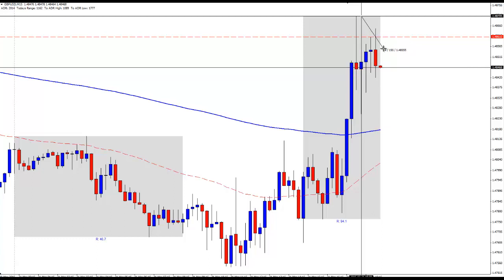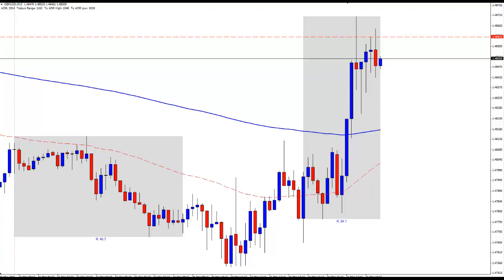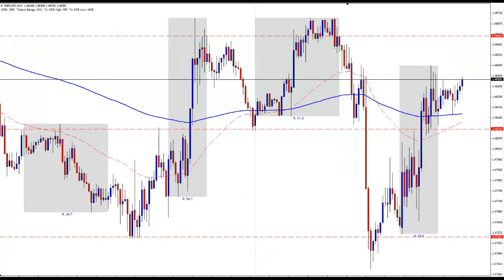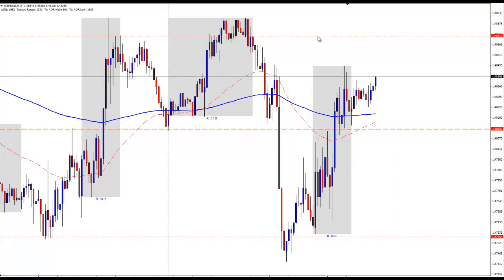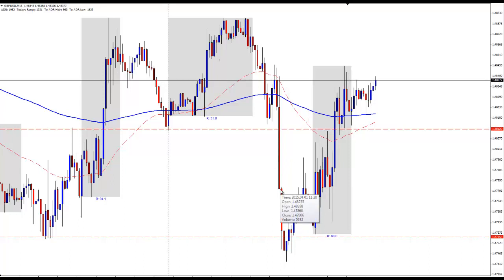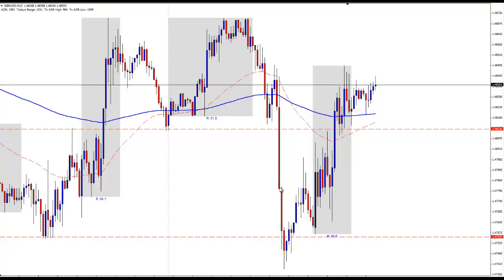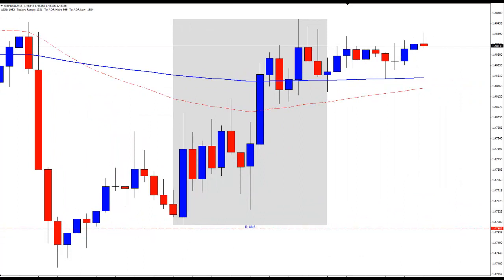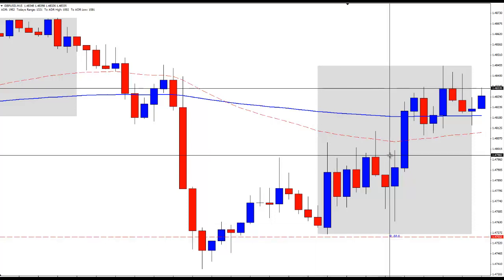Forex Bank Trading Strategy - Live Trade Setup - March 31st 2015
Retail forex traders always tend to look at the market from the perspective of where should they trade. The banks however look at the market from the perspective of where can they trade. Because of their sheer size they cannot simply buy or sell at the market price whenever they desire. Entries and exits need to be planned well in advance from areas of high liquidity.

The goal of the forex bank trading strategy is to identify market manipulation points and what the market does when it enters this level. If we see the stop run of these key levels then we have a very good understanding of what Smart Money is doing at that point. Because the top 5 banks have control of 60% of the daily market market volume it is critical to understand what they are doing as they drive market direction. This forex training video walks through two great examples of back to back day trading setups based on market manipulation. Enjoy

-Sterling